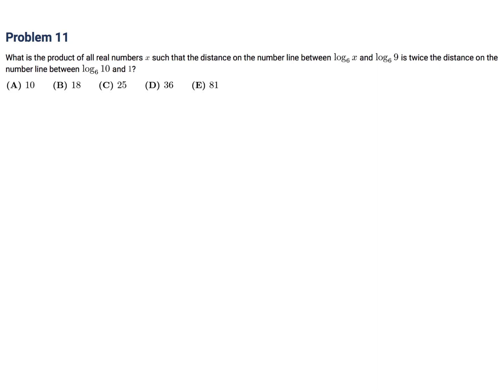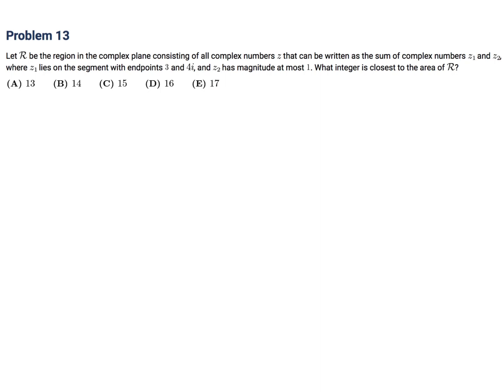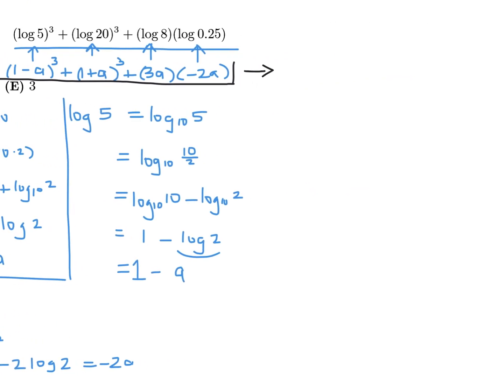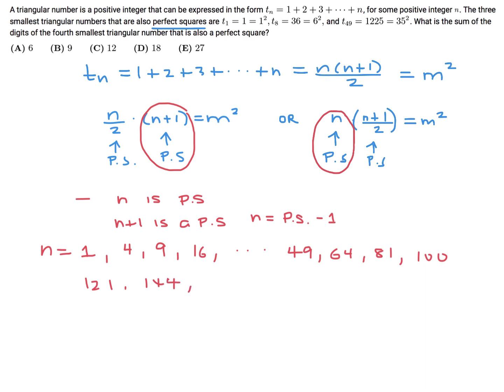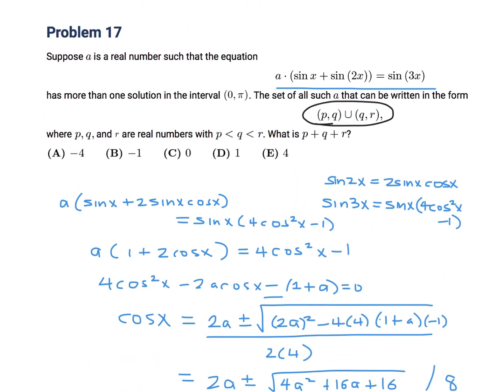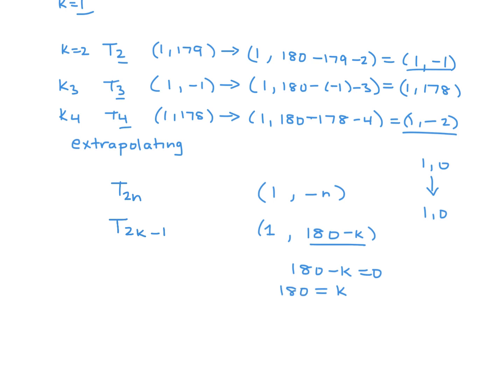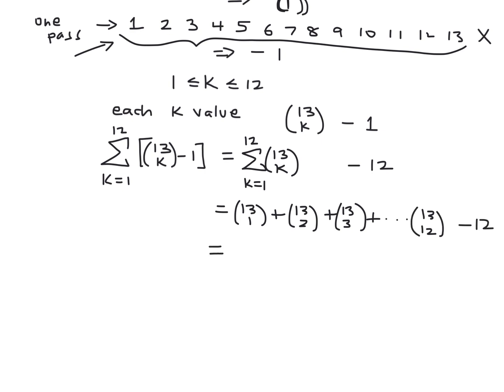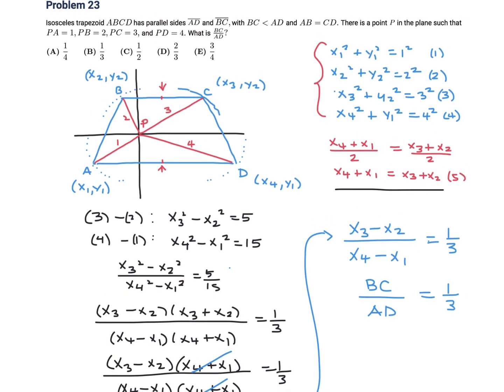2022, AMC 12A, FALL, Questions 11-20